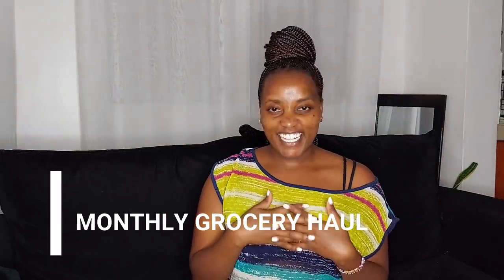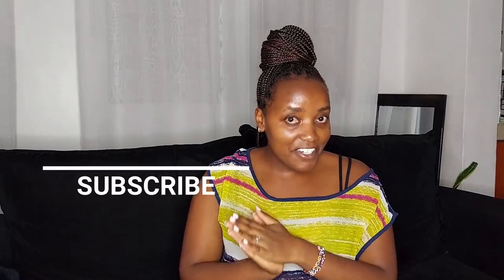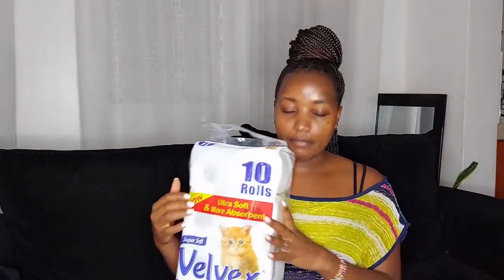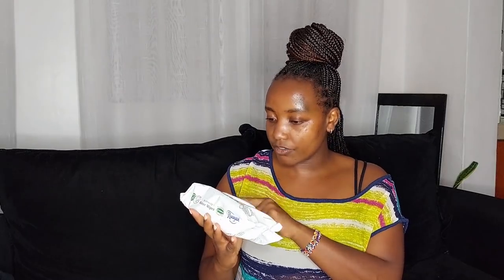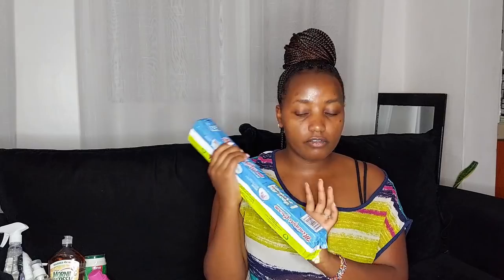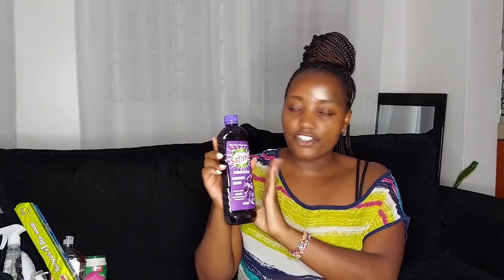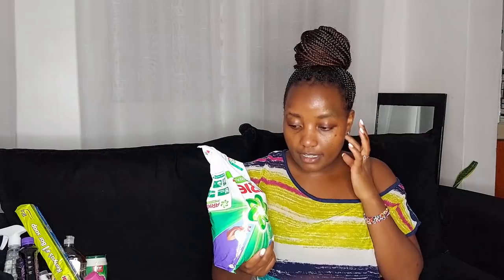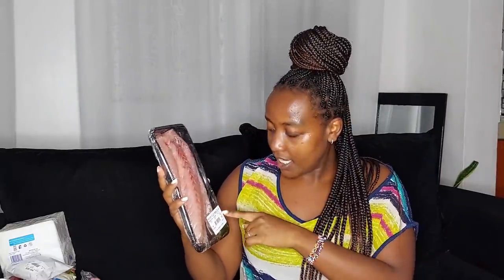ONCE A MONTH GROCERY HAUL | OVER 10K GROCERY SHOPPING FOR ONE | Wangui Gathogo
Hello Friends,

Welcome back to another vide, this time a once a month grocery haul. This is an over 10k grocery shopping haul for one. The prices have gone up so high but we are managing.